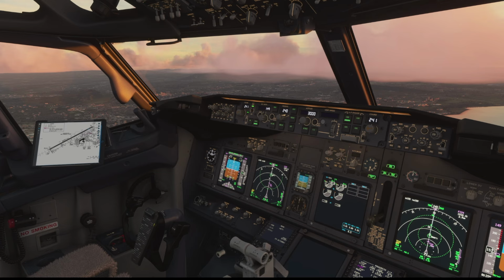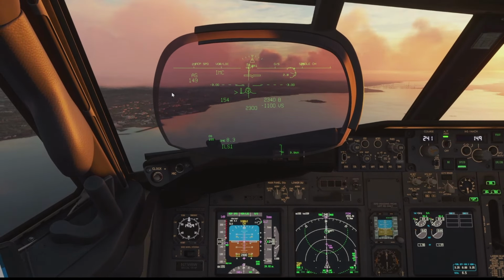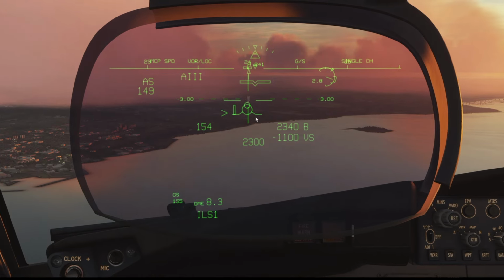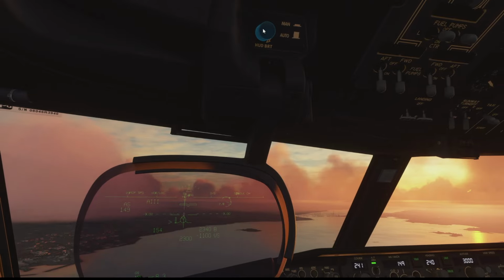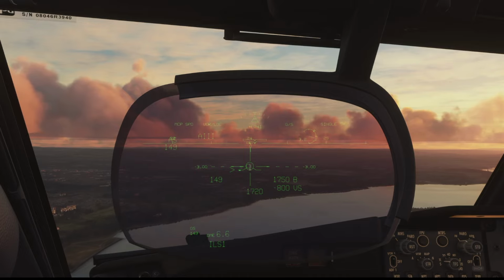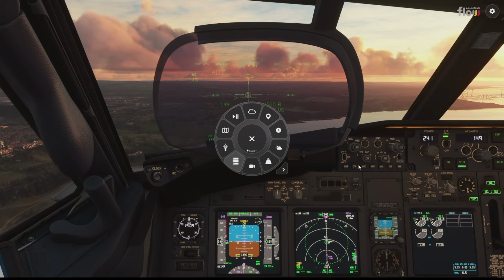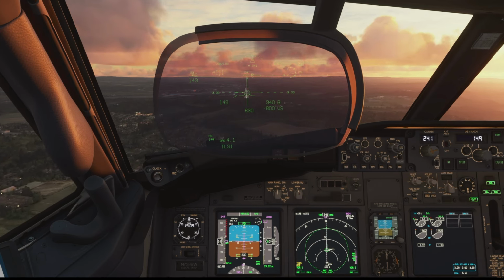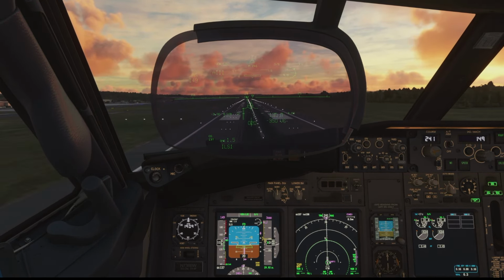PMDG 737-800 HUD Basics XBOX TUTORIAL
Welcome back to the channel for today's video where I'll be taking a closer look at the basic modes & settings for the Heads Up Display in the PMDG 737-800, and how we use it on an approach & landing into Edinburgh... hope you enjoy the video, like & subscribe for more.